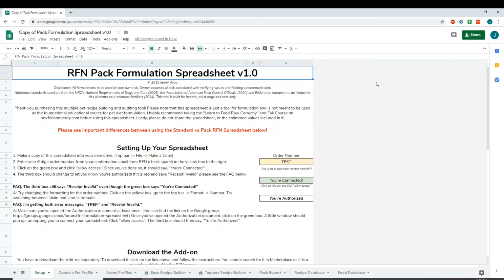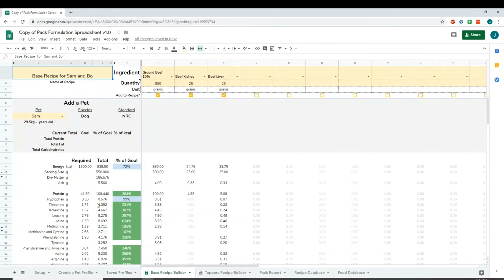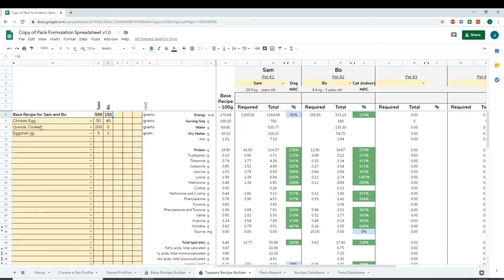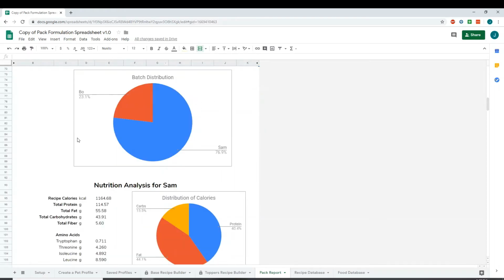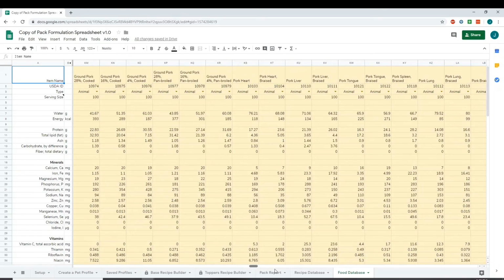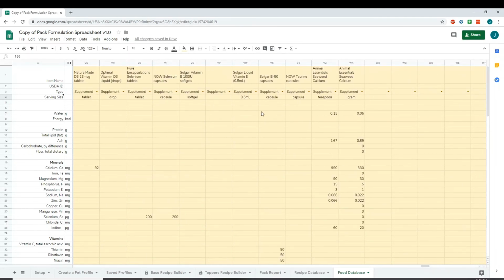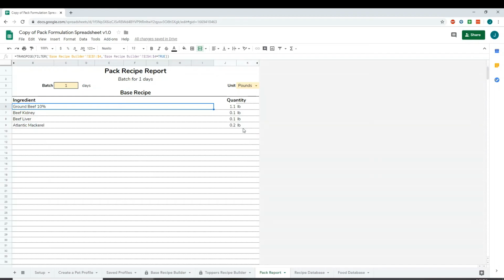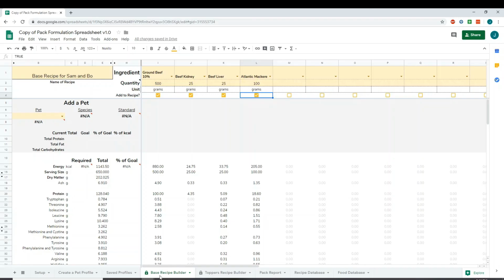How to use the Raw Fed & Nerdy Pack Formulation Sheet